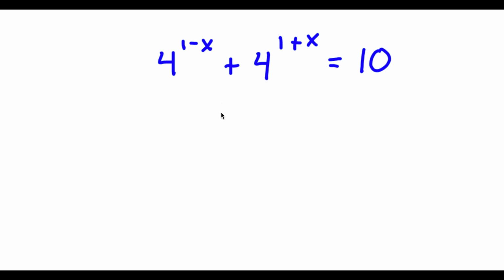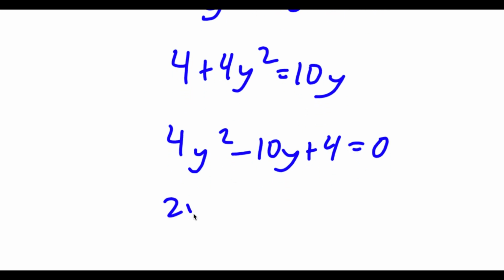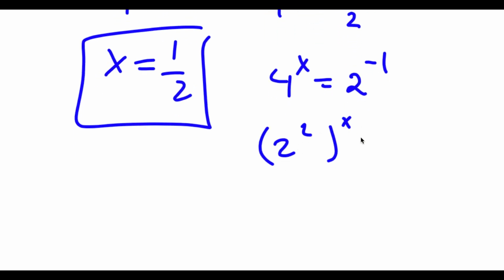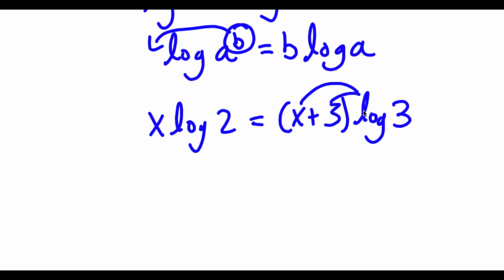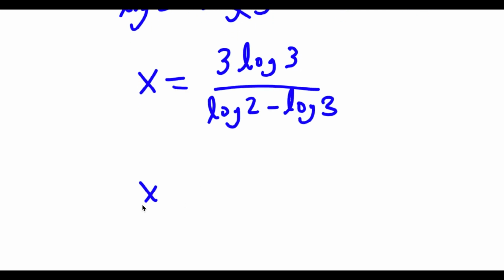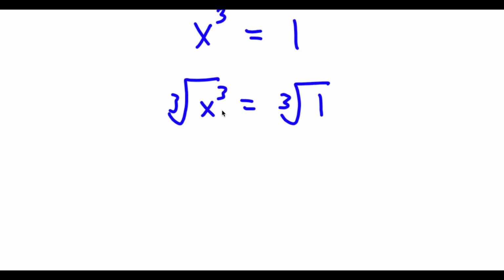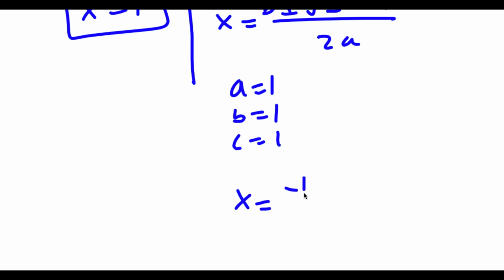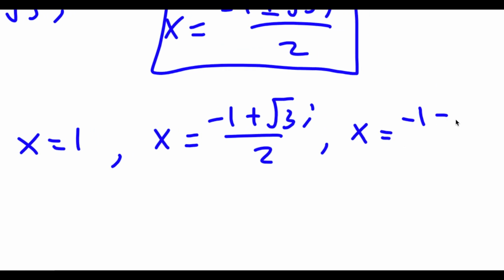A Simple Problem Thats Not So Simple | A Nice Exponential Equation